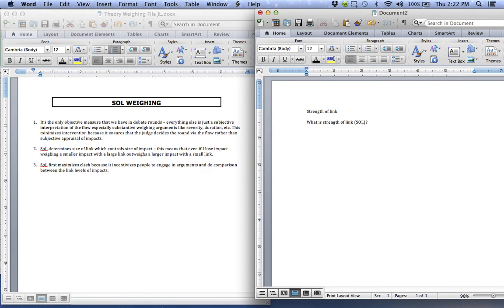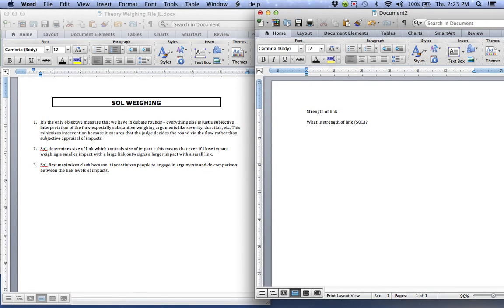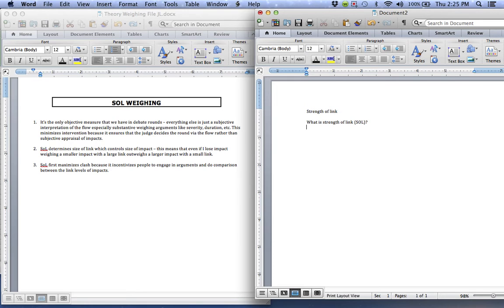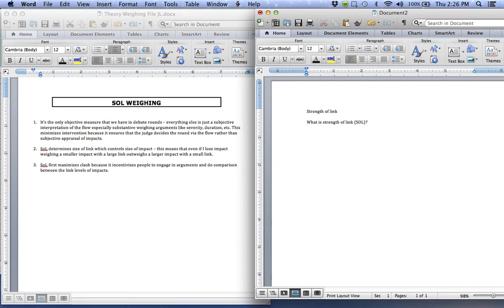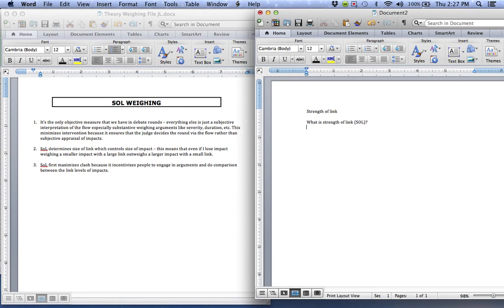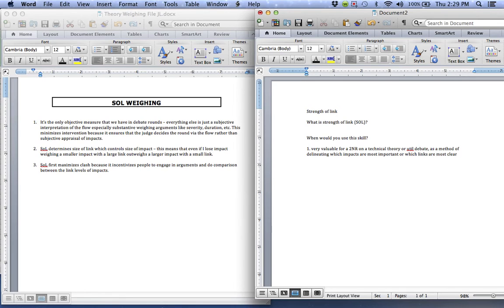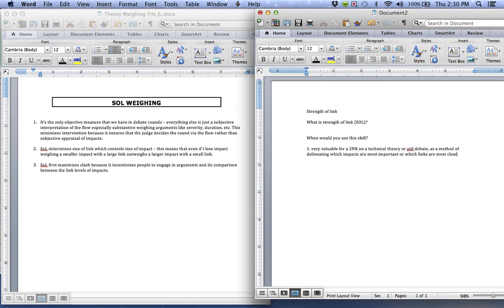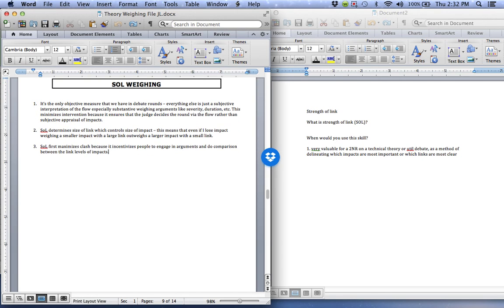Strength of Link 101 Part 1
This video discusses the concept of "strength of link" and how it can be used as a weighing argument.

To get the most out of this video, flow the document, prep responses, give a speech answering these arguments and then go watch pt 2 to compare your speech against the student's speech. Practice giving redos of your speech with reduced time as you improve.